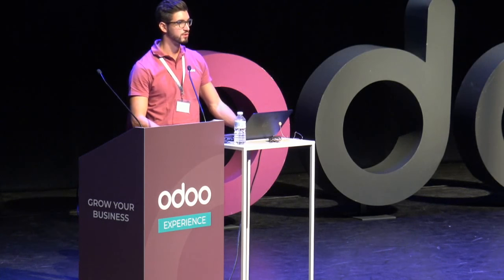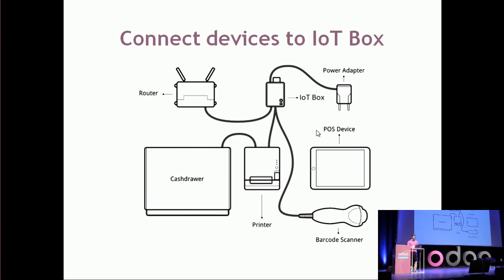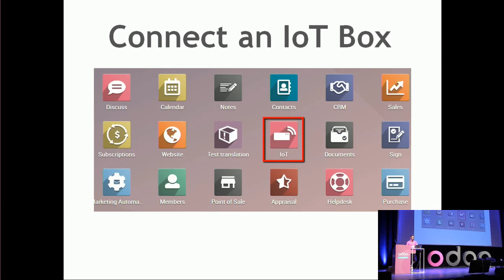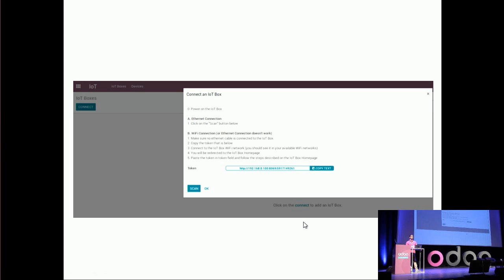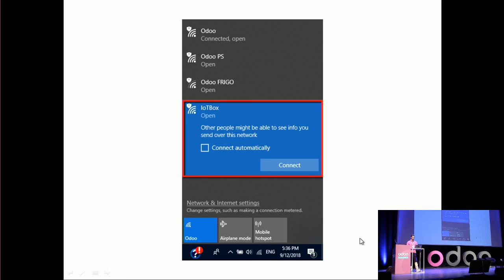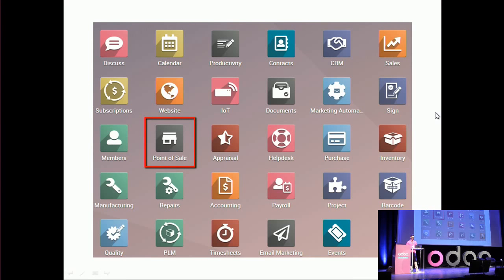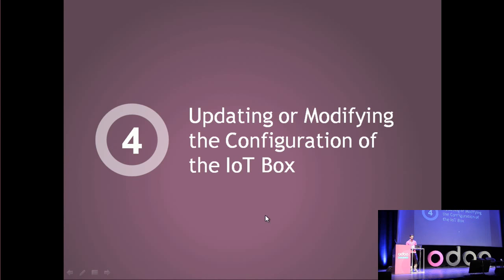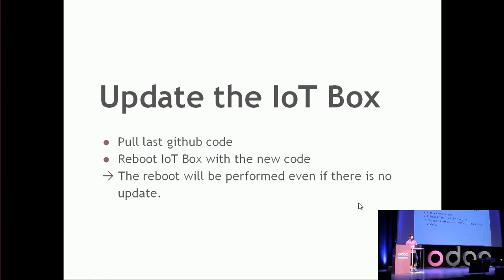Odoo Experience 2018 - Connect your PoS to hardware: Configuration of the IoT Box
This presentation targets a functional audience and people implementing the IoT Box in order to use it with their PoS in Odoo.

The Odoo IoT box is a small device that allows you to connect hardware to Odoo. During this call the focus will be on its integration with the Odoo PoS and how to configure the IoT Box in order to make it run smoothly with the Odoo Instance.

This talk was delivered by Antoine Mathot - Business Analyst, Odoo